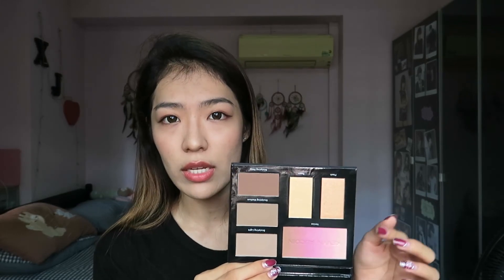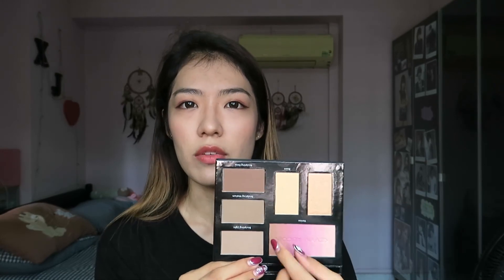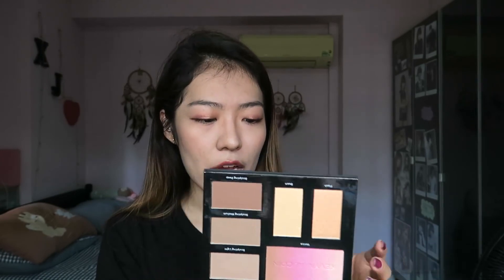Black Friday - Cult beauty haul